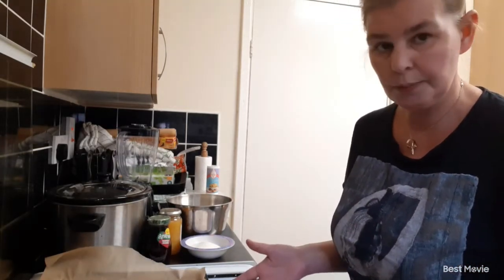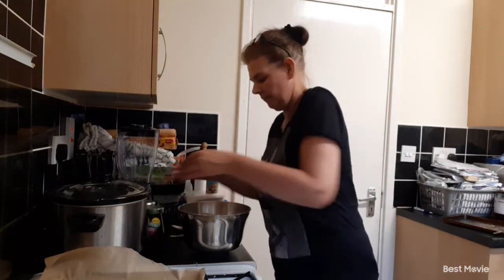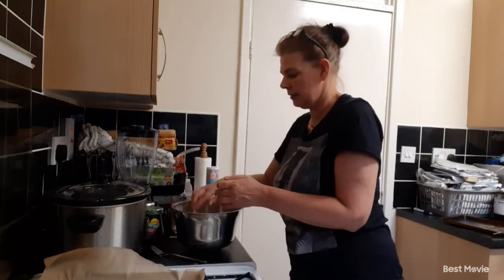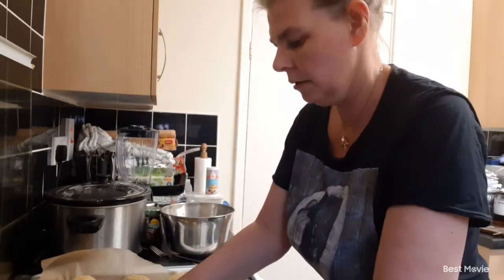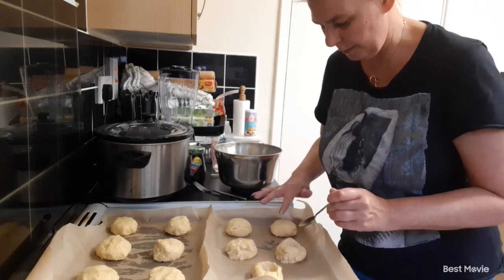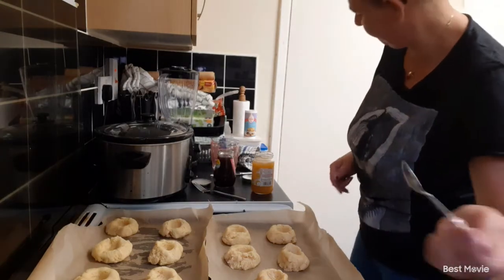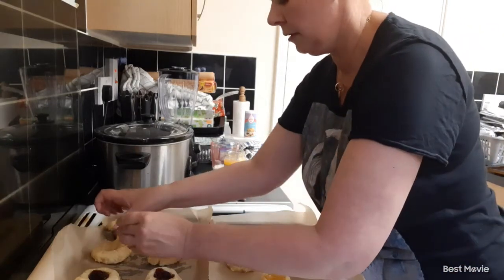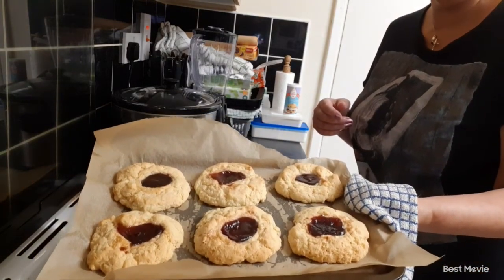Come Bake With Me/Quick and Easy Raspberry Buns July 2021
published 27th July 2021

Hi everyone, hope your all okay.
Today's video is a baking one, quick and easy Raspberry Buns.

Ingredients;
12oz self raising flour
1/4oz Baking powder
6 1/4oz marg
4oz sugar
4 floz milk
Raspberry jam or lemon curd or cherry jam

Gas 5 for 15-20 mins

Mix  dry ingredients together, rub in marg, mix in milk to make dough, place spoonful of mixture onto a greased baking sheet and make a hole and fill tablespoon of jam into centre of each one. Bake and cool on a wire rack.

Instagram make with milly.

Enjoy the rest of your week, take care, lots of love xxx